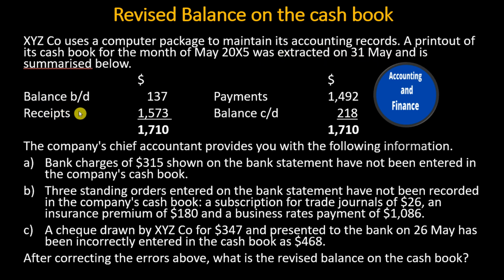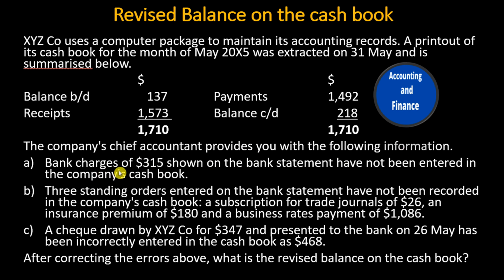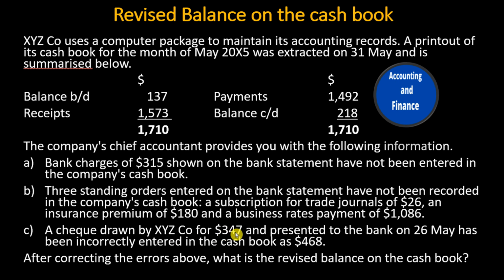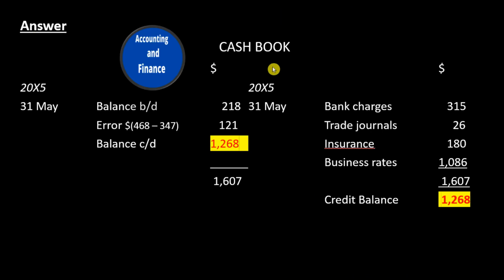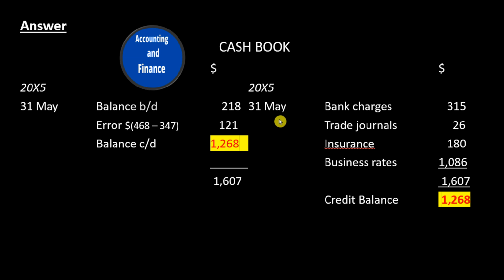Revised Balance on the cash book